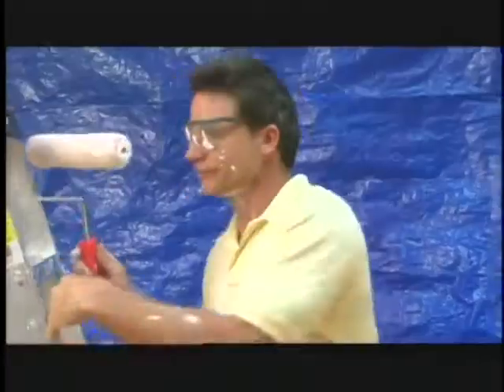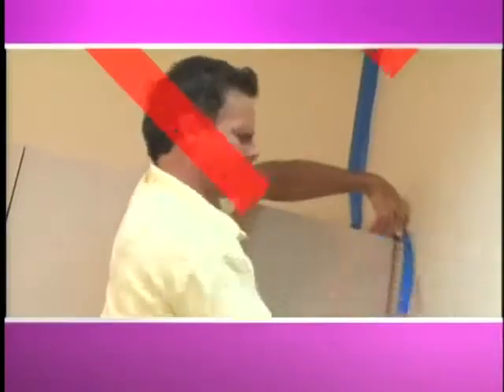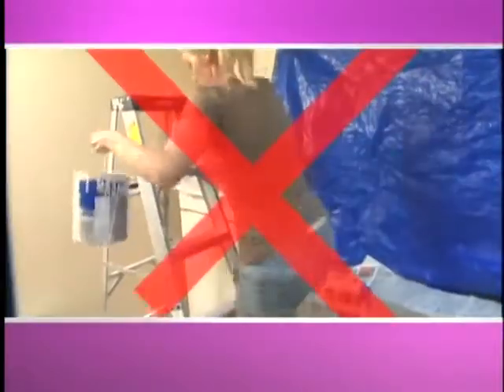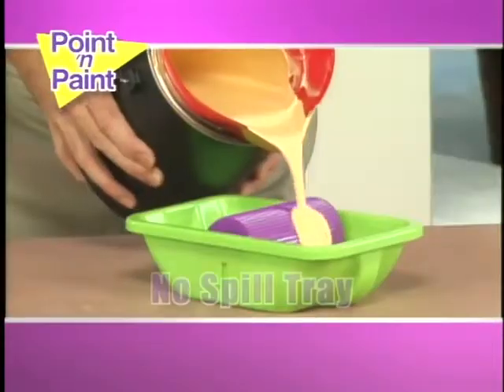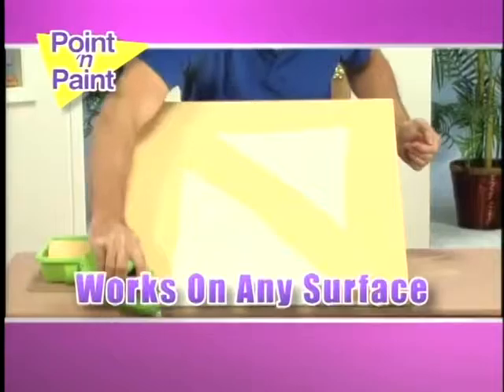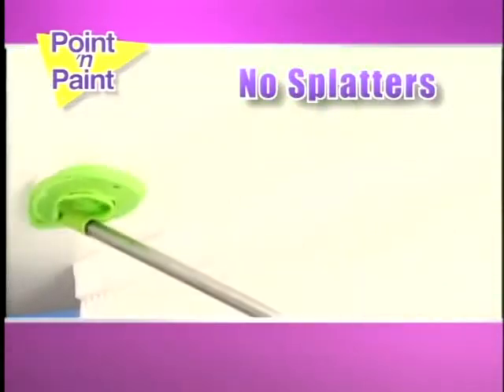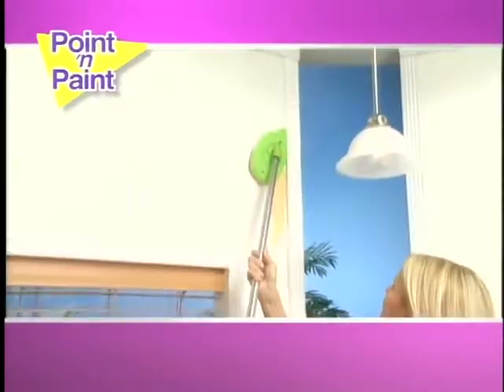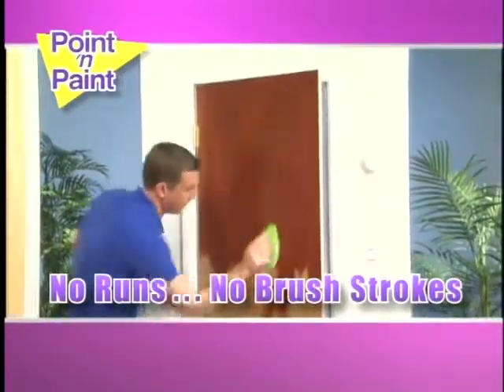22 PAINTING BRUSH DECORATIVE